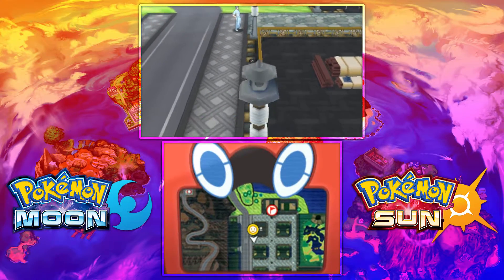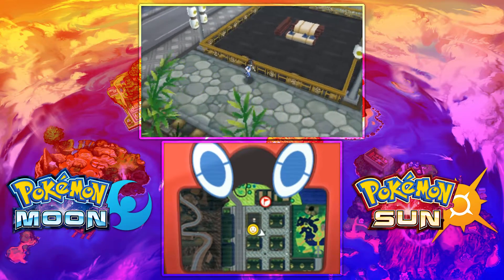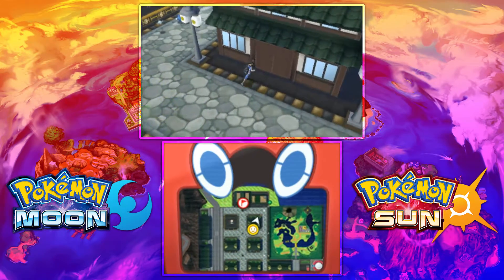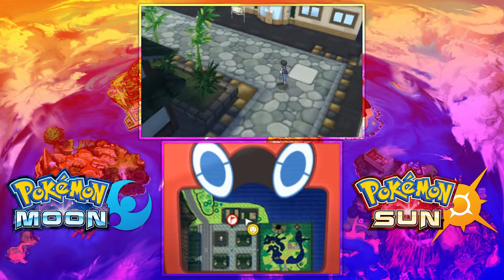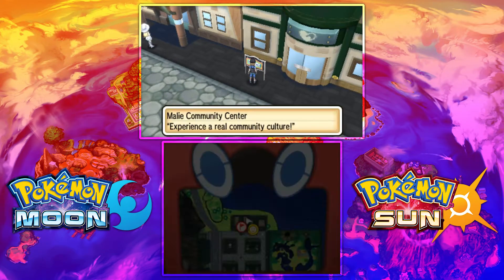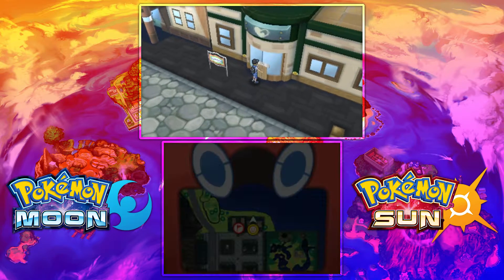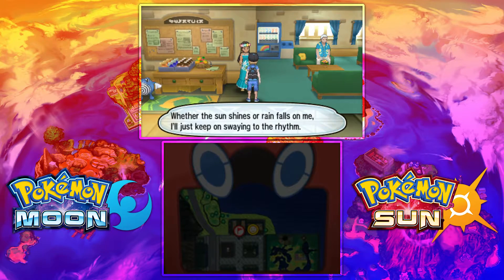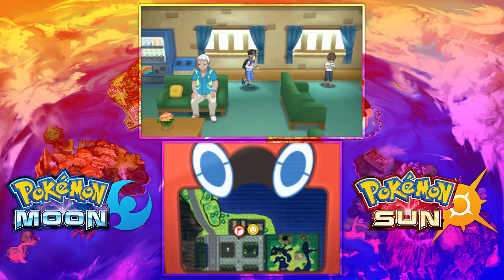How to Get Strange Souvenier Location – Pokémon Sun and Moon Strange Souvenier Location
Check out all other Pokémon Sun and Moon location, how to, and tutorial videos

In this video, I share the location of the Strange Souvenier in the new games Pokémon Sun and Moon!

Pokémon Sun and Moon Strange Souvenier Info:
An ornament depicting a mysterious Pokémon that has been venerated as a guardian deity for an extremely long time in the Alola region.